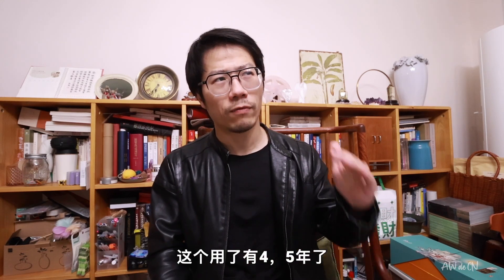Fluffy Cats, ft. IPL Hair Removal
my experience with IPL, Ulike